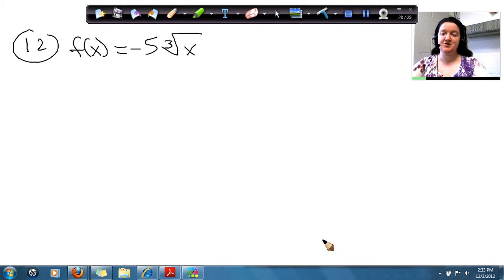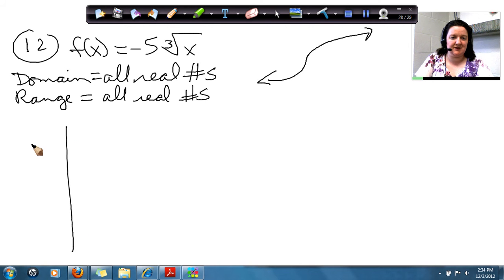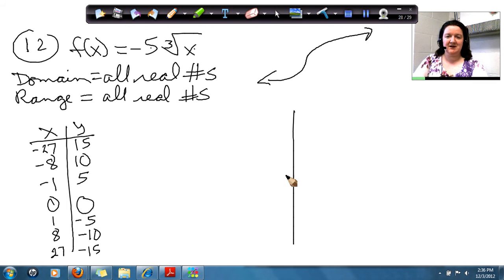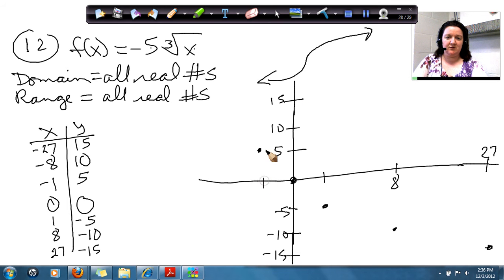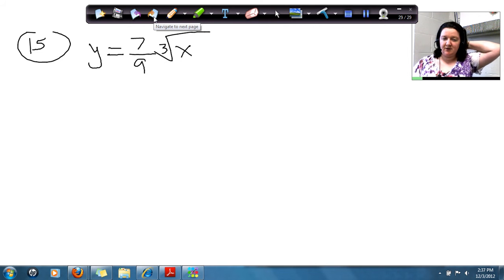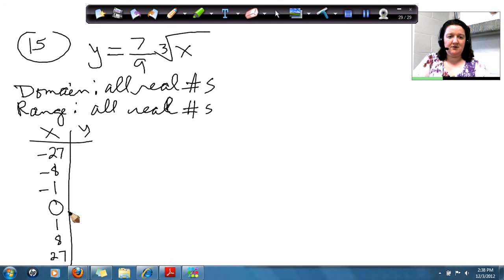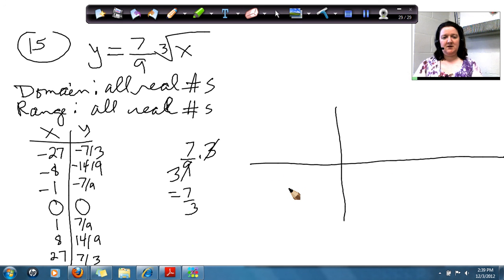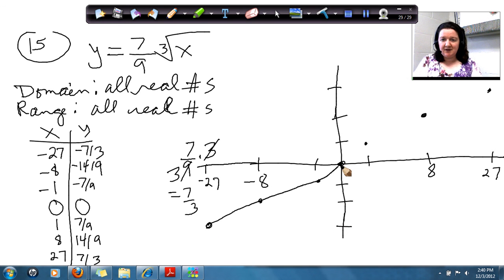a2 p 201 n 12 and 15